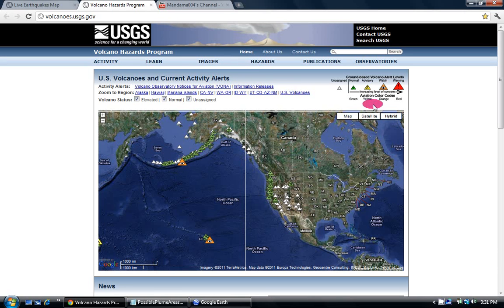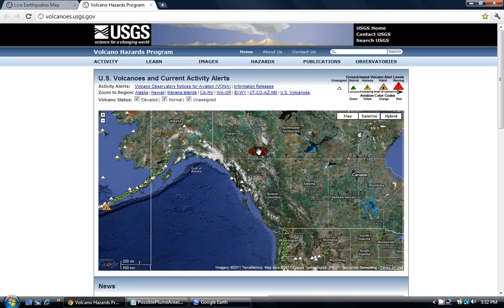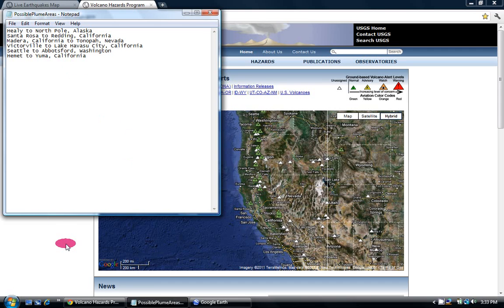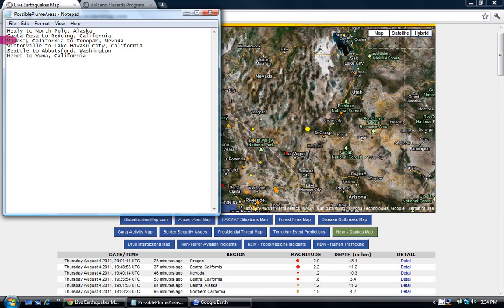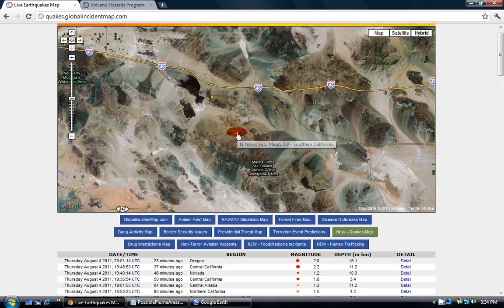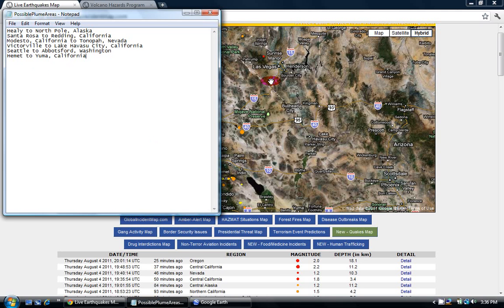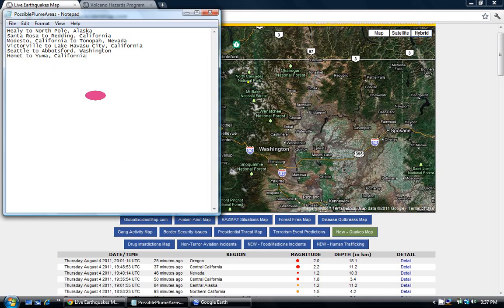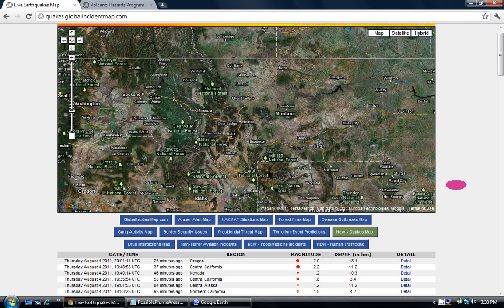Some Key Areas To Look For "Plumes" On Radar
Some possible cities to check out for our infamous plume activity;

Healy to North Pole, Alaska
Santa Rosa to Redding, California
Modesto, California to Tonopah, Nevada
Victorville to Lake Havasu City, California
Seattle to Abbotsford, Washington
Hemet to Yuma, California